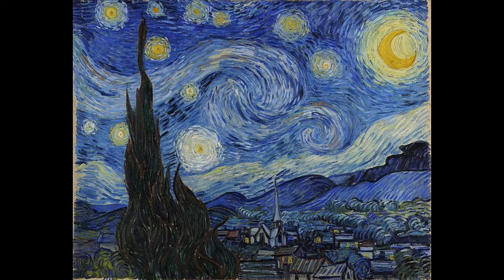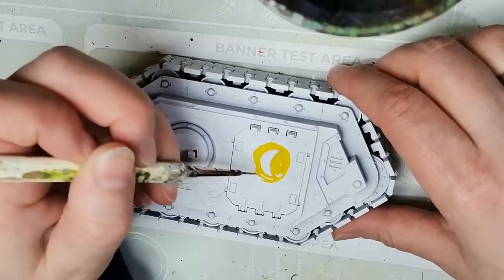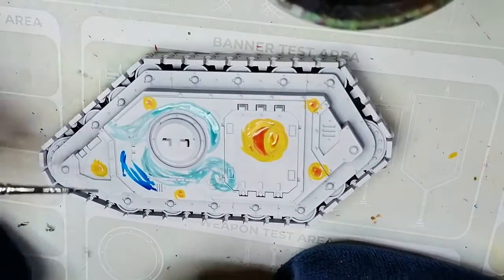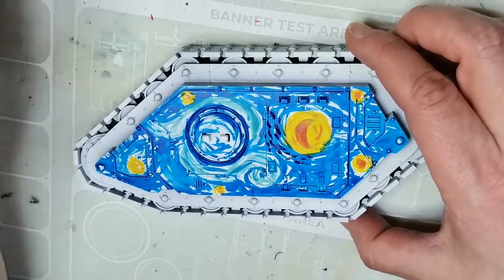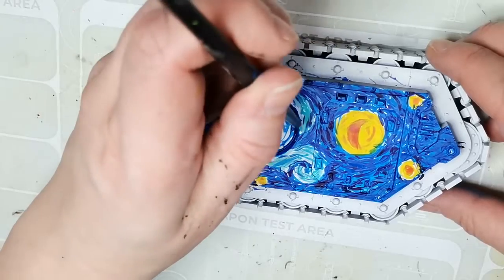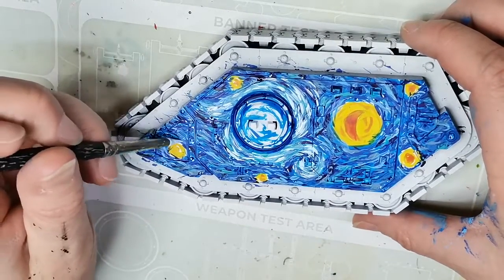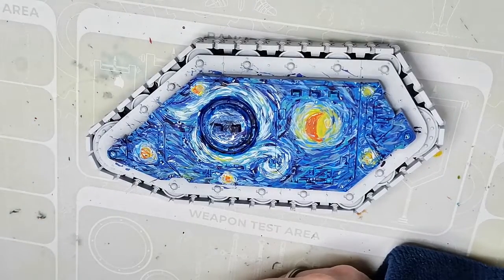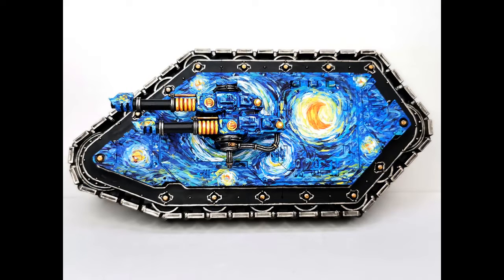Tutorial: painting a Warhammer 40k/Horus Heresy Landraider inspired by van Gogh's "Starry Night"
In this video, I show how I try to paint a Landraider for Warhammer 40.000/Horus Heresy in a style inspired by Vincent van Gogh and his painting "Starry Night".